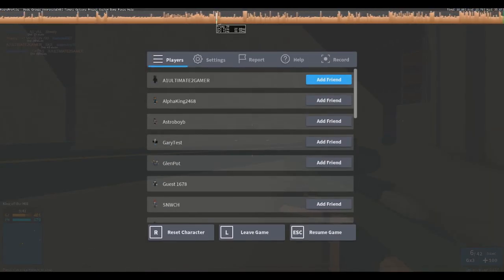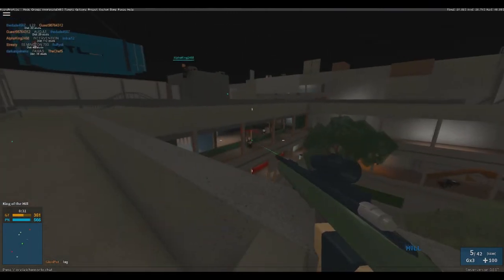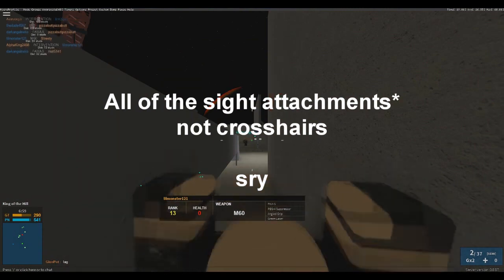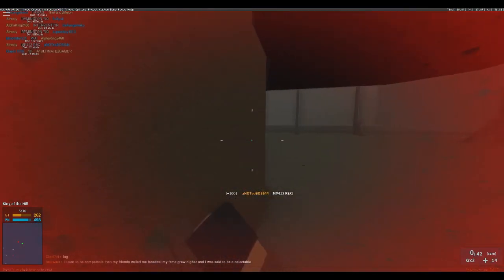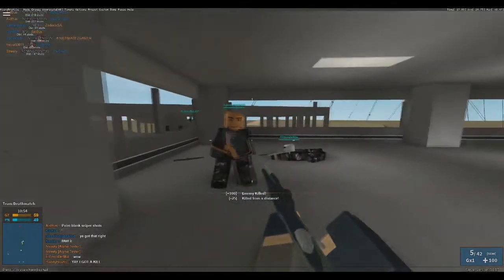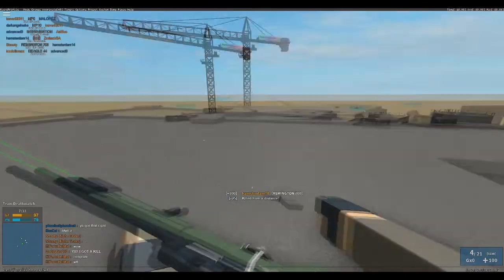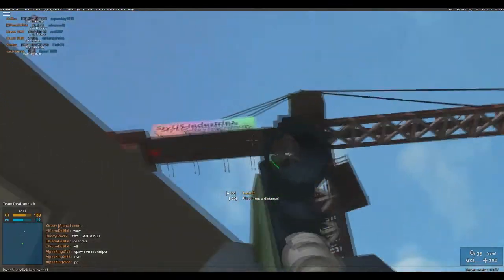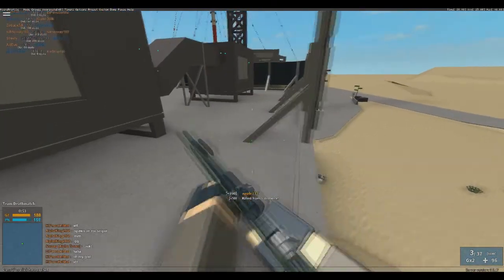(4-19-2016) PHANTOM FORCES: ONE TRICK TO MAKE YOU A LOT BETTER (AlbertsStuff Reupload)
og description: Wanted to share this trick